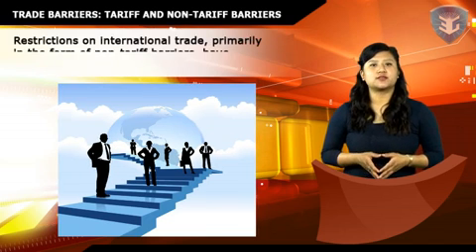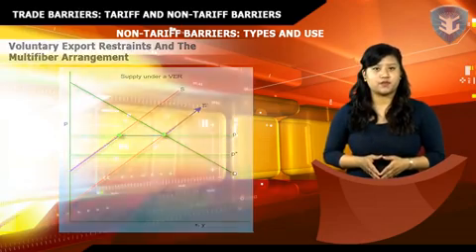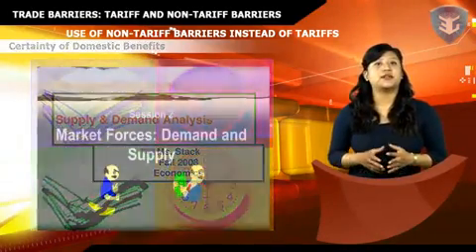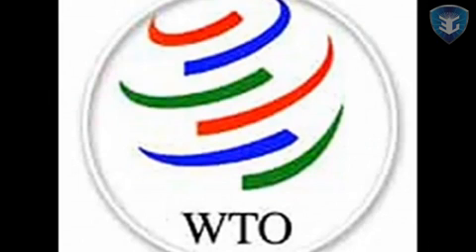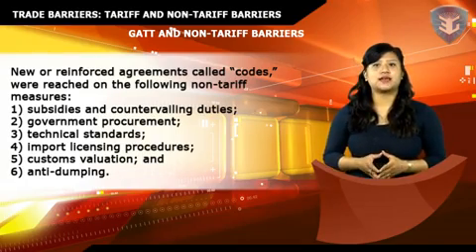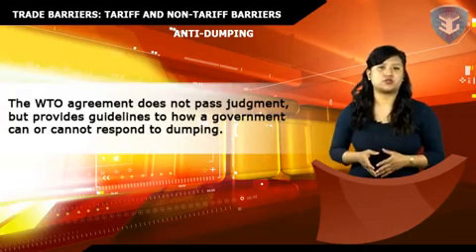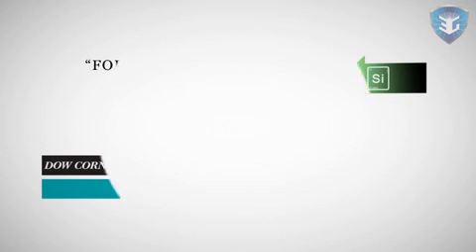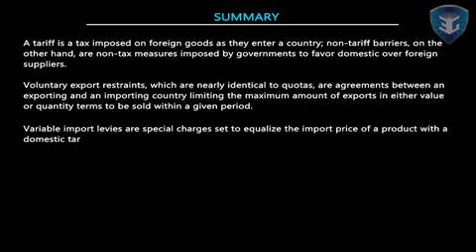Trade Barriers Tariff and Non tariff Barriers